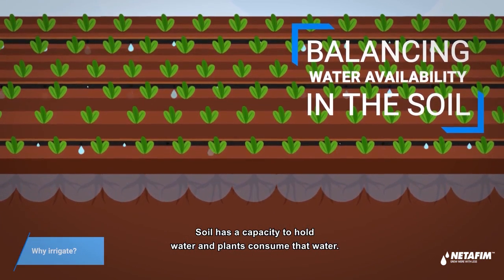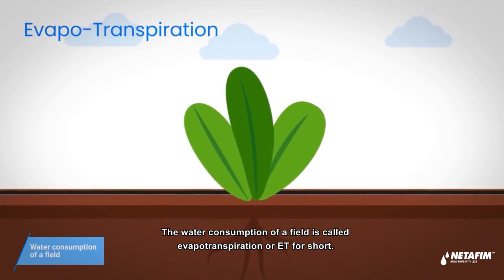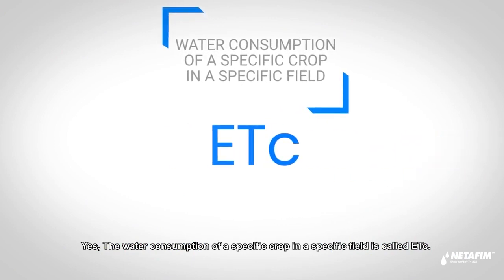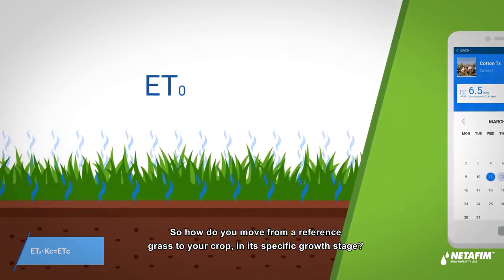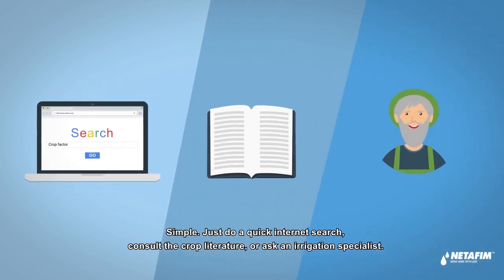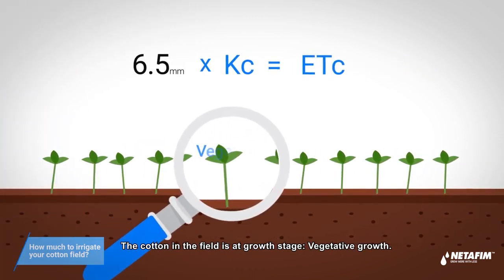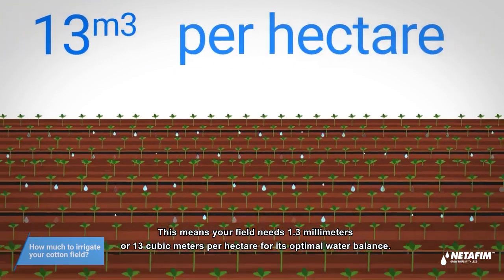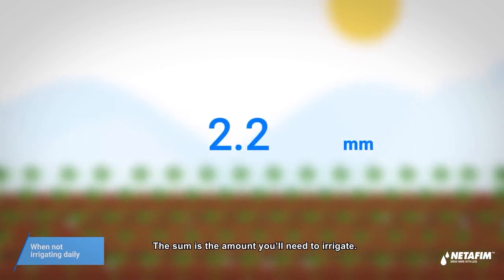Netafim Howmuchtoirrigation Sep20